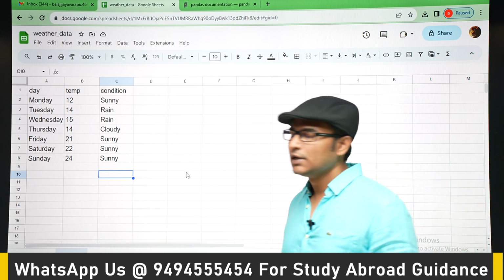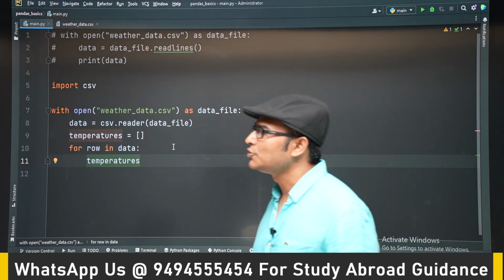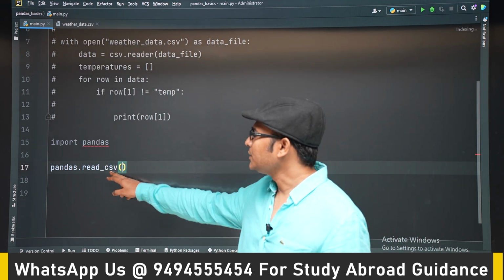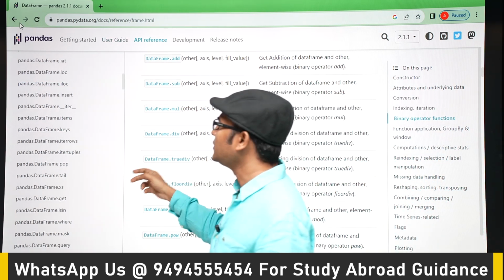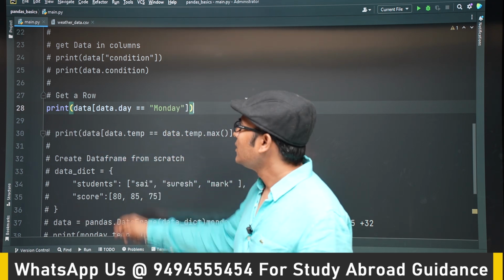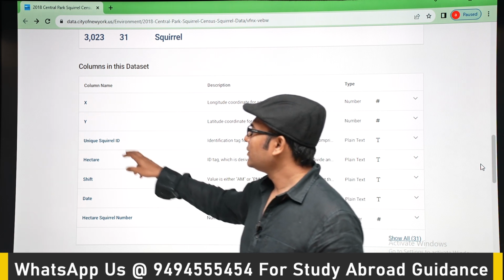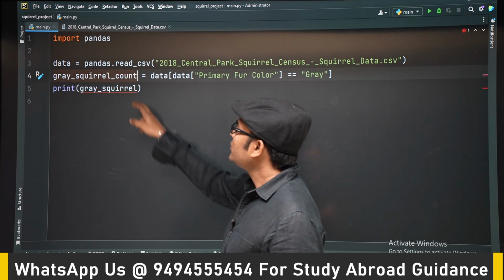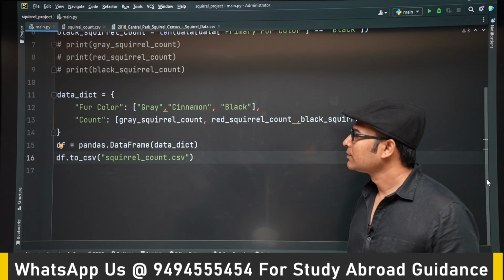PYTHON | Introduction to Pandas | Data Analysis with Pandas